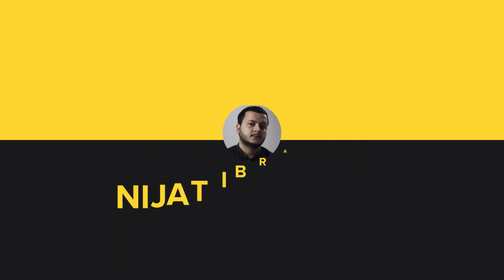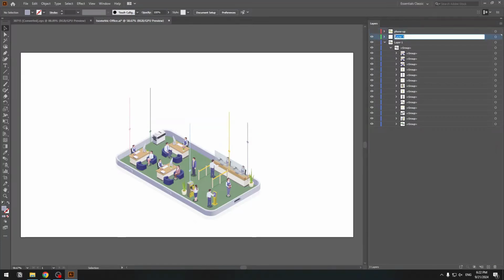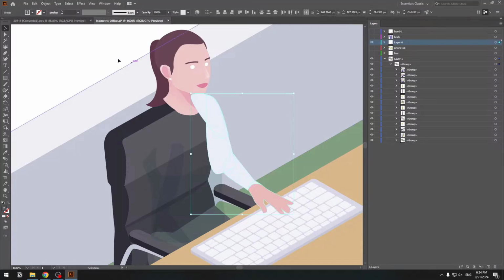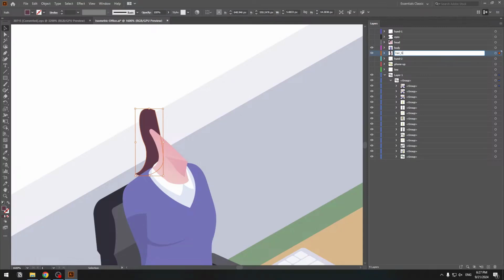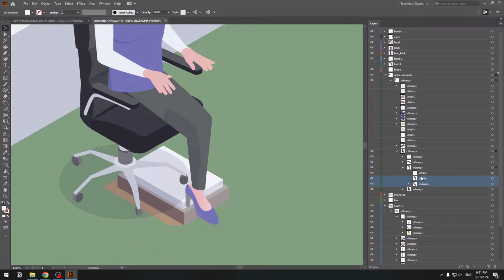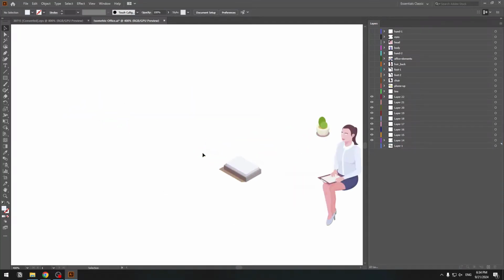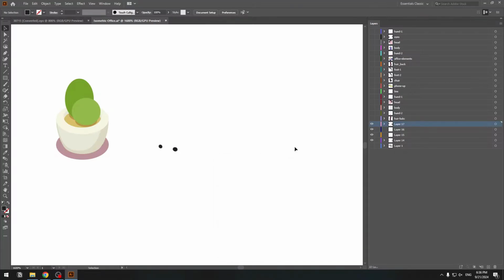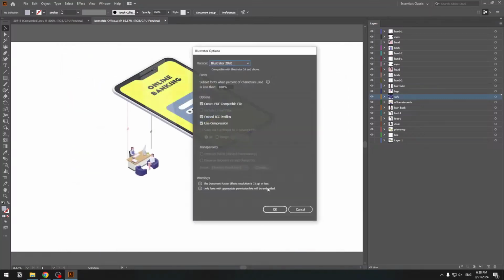From Illustrator to After Effects Layer Prep Tutorial for Animators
Hi guys, welcome to my new After Effects tutorial. In this tutorial i will show how to prepare illustrator character layers for After Effects and Duik Angela rigging. Let's get started!